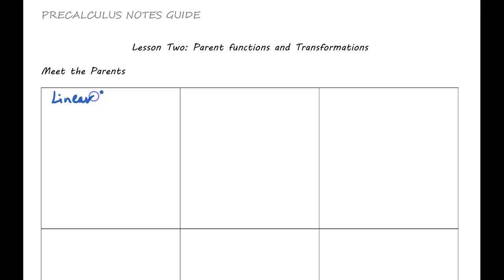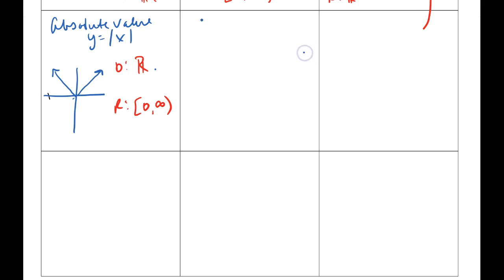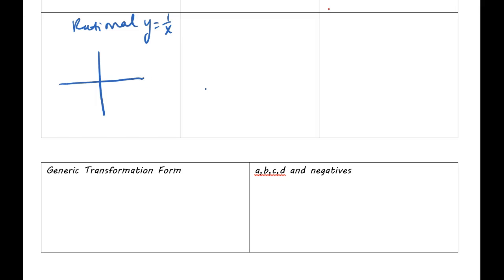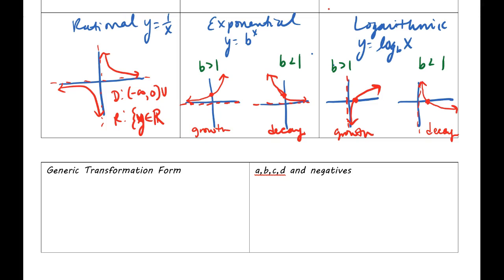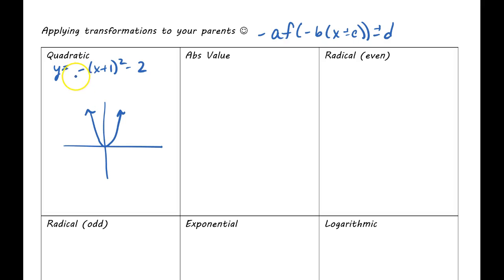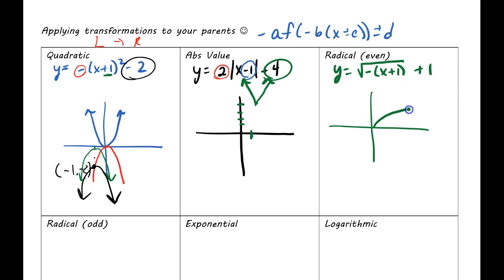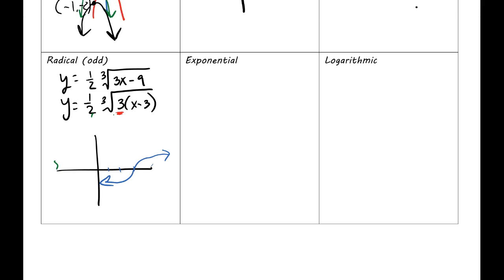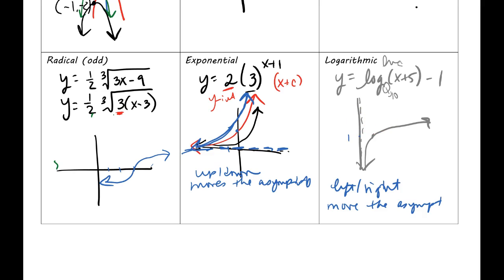precal lesson week 2